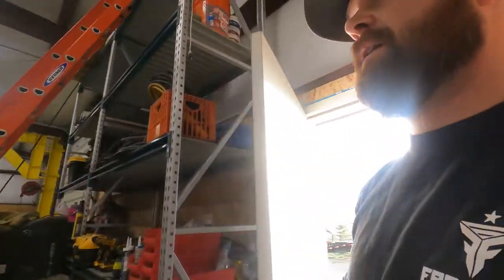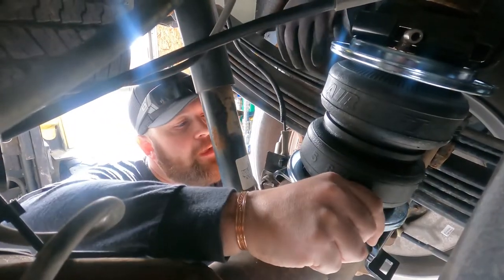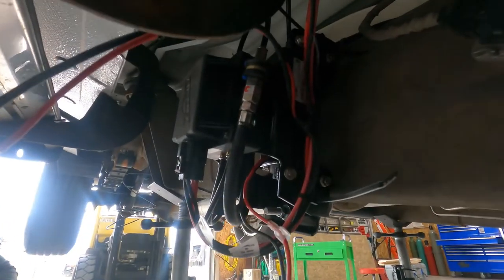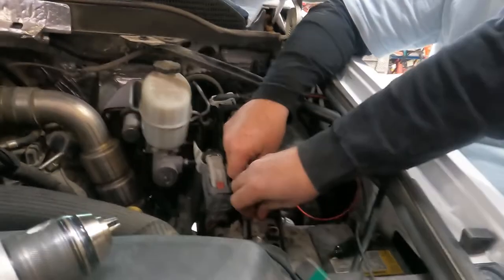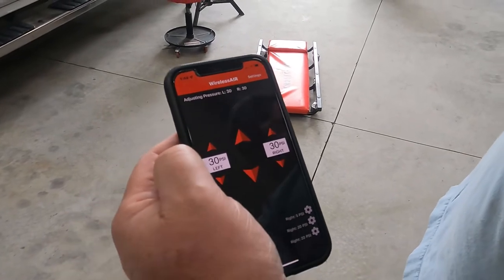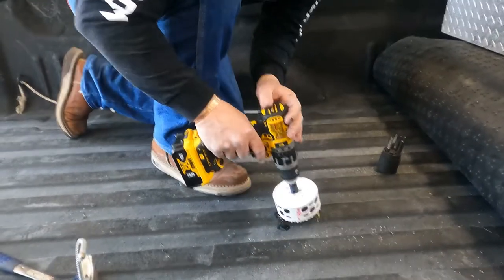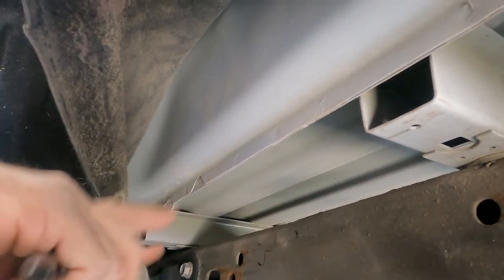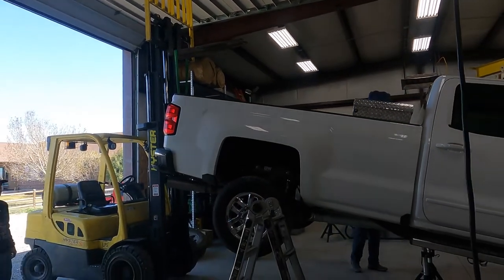Truck Airbags and Gooseneck Hitch install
In this video we show my dad's truck some love, by Installing a set of Airbags for towing, and a gooseneck hitch. We use a plethora of hand tools and power tools to get this one wrapped up. We had a short window to get this done so he could go pick up his new camp trailer.